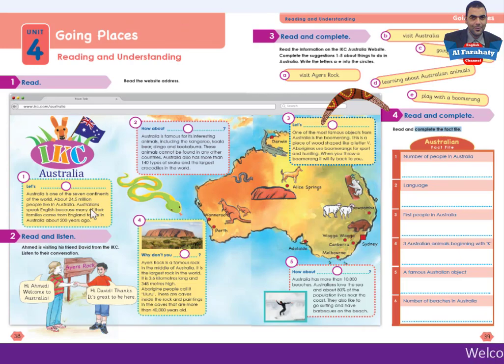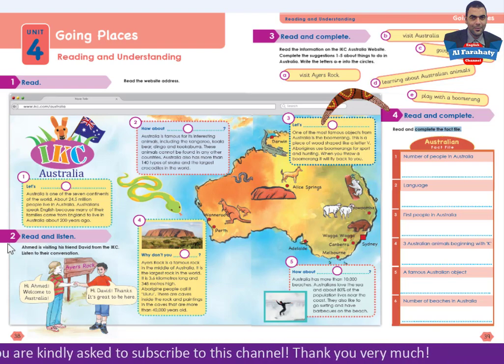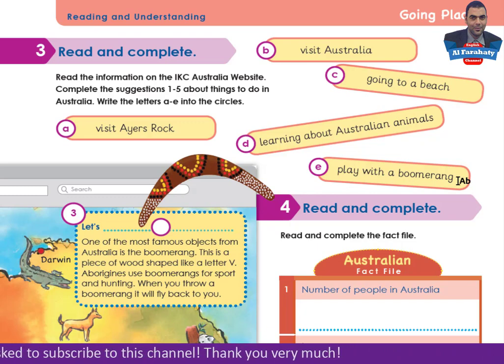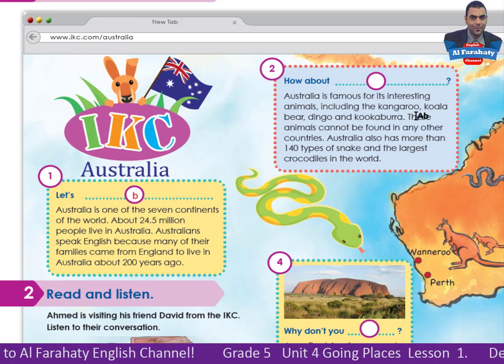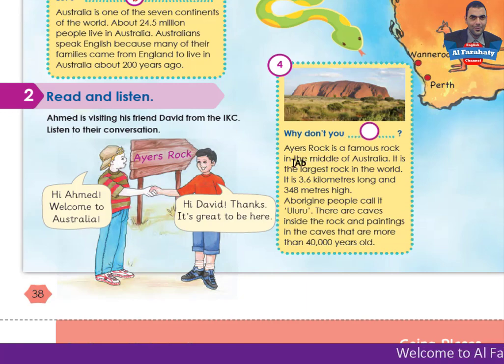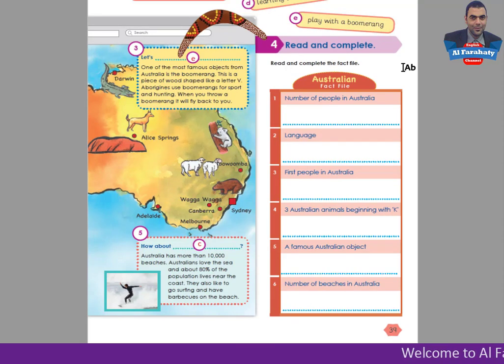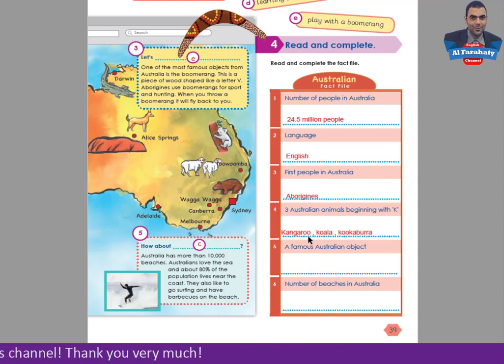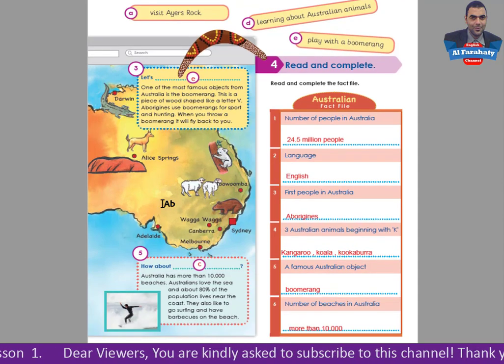Grade 5: Semester 1 Unit 4 (Going Places) Lesson 1 CB Ps. 38-39 Activities 1, 2, 3 and 4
Unit 4 (Going Places) Lesson 1
Classbook Pages: 38-39  Activities: 1, 2, 3 and 4
The aims:
In this lesson, students will …..
- read information from a tourist website.
- listen for general information.
- complete the suggestions about things to do in Australia.
- complete a fact file.